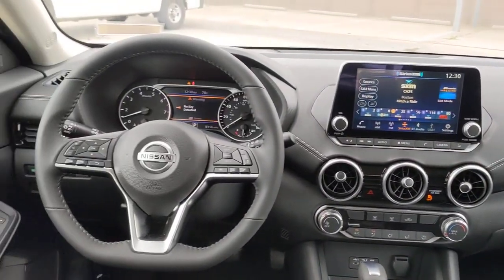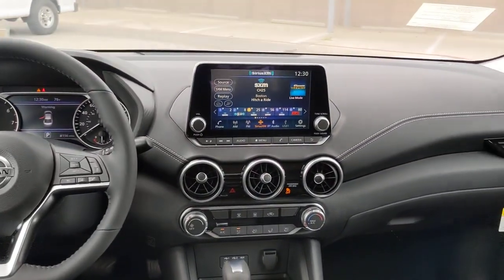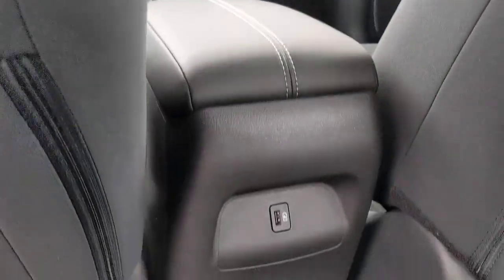2023 Nissan Sentra San Antonio, Austin, Houston, New Braunfels, Helotes, TX N230445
Fresh Powder New 2023 Nissan Sentra SV available in San Antonio, Texas at Gunn Nissan. Servicing the Austin, Houston, New Braunfels, Helotes, TX area.

Gunn Nissan
12838 San Predro